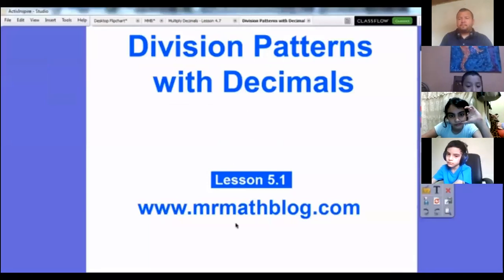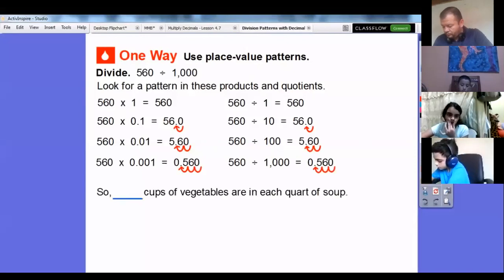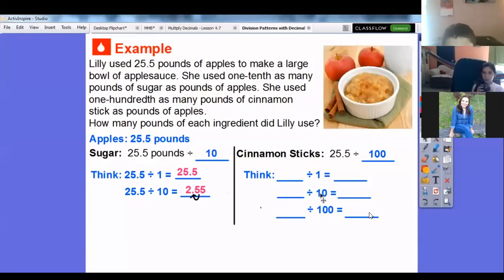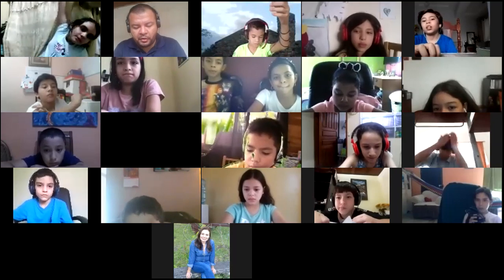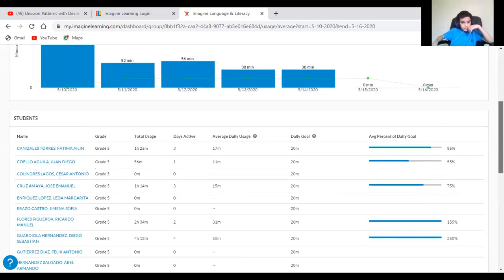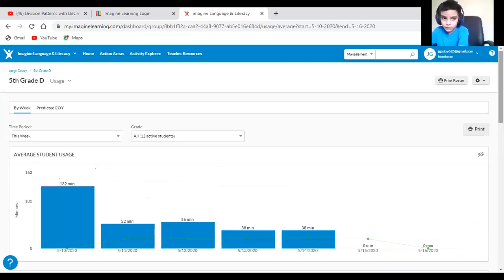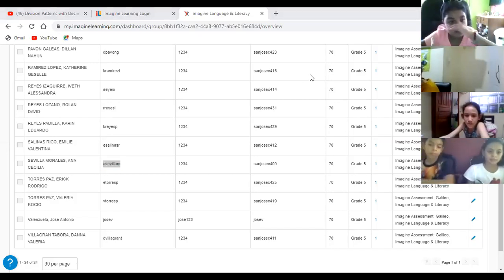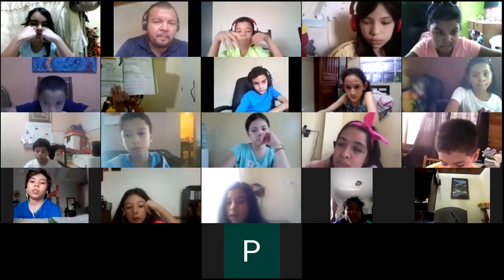Math Class (Part 2)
5th Grade D
Math Class
Patterns for Dividing with Decimals